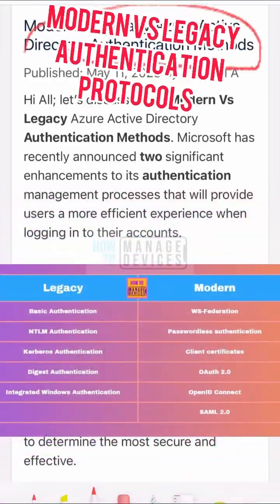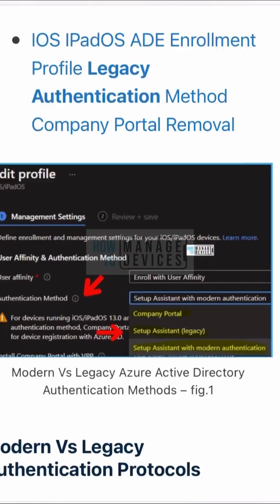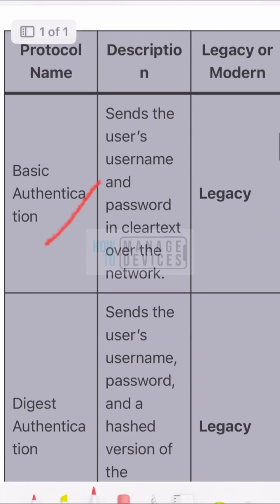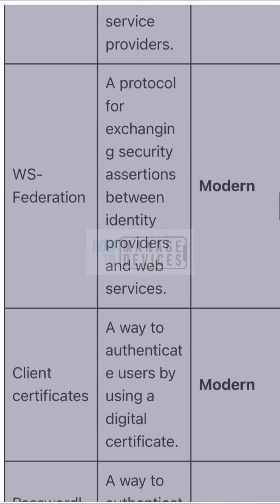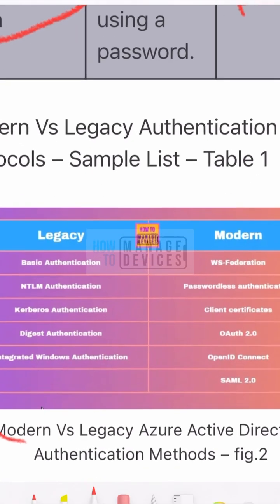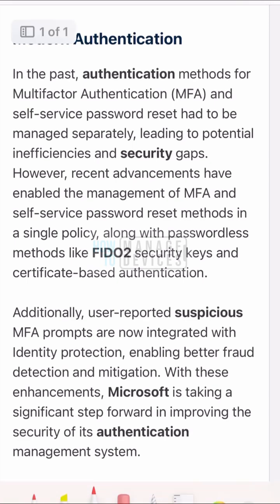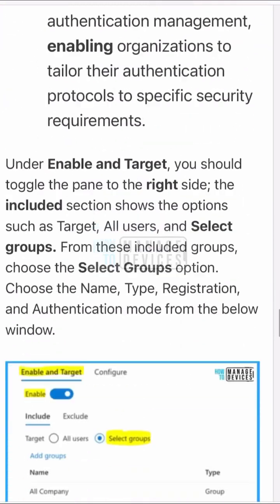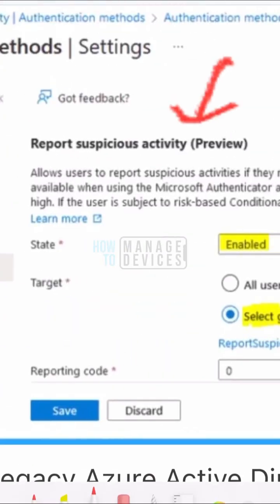Modern Vs Legacy Authentication Protocols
Let's discuss Modern Vs Legacy Authentication protocols in this short video. Let’s check out the different protocols between the legacy and modern authentication worlds.

The following table will give you the details of different authentication protocols. Modern authentication protocols are aligned with Azure AD and other IDP providers such as Ping Identity.

== Legacy Authentication Protocols ===
Basic Authentication
Digest Authentication
Integrated Windows Authentication
Kerberos Authentication
NTLM Authentication

== Modern Authentication Protocols ===
OAuth 2.0
OpenID Connect
SAML 2.0
WS-Federation
Client certificates
Passwordless authentication

In the past, authentication methods for Multifactor Authentication (MFA) and self-service password reset had to be managed separately, leading to potential inefficiencies and security gaps. However, recent advancements have enabled the management of MFA and self-service password reset methods in a single policy, along with passwordless methods like FIDO2 security keys and certificate-based authentication.